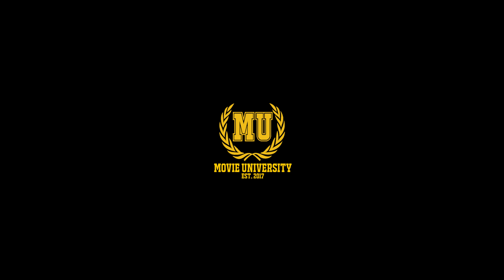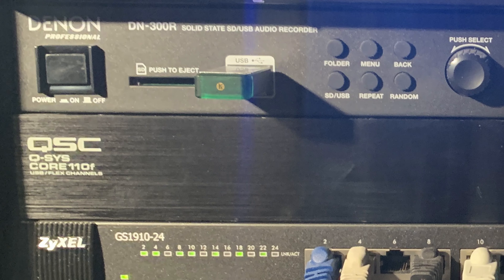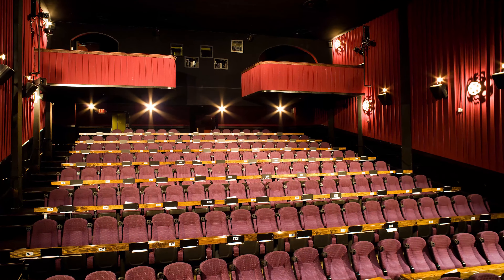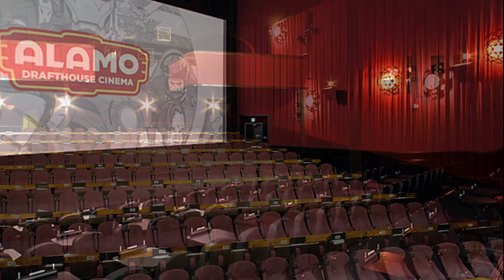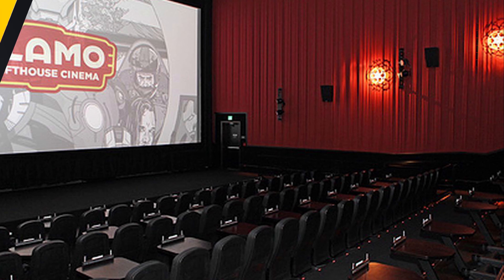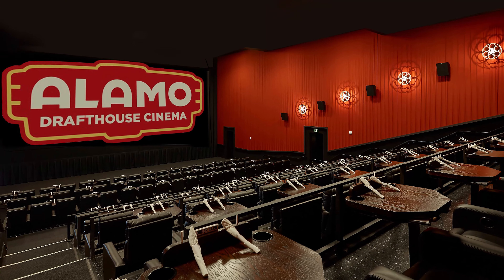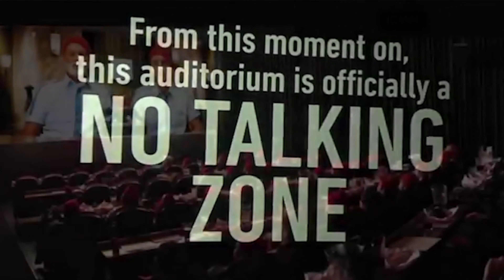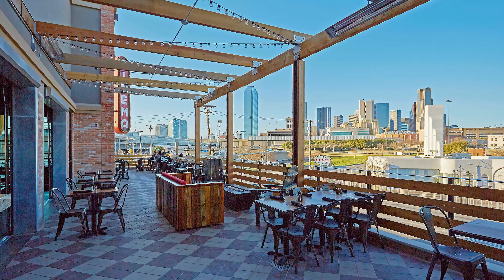Is Alamo Drafthouse worth it? - Part 2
This is part 2 of 2 in which I explain what Alamo Drafthouse is and how it differs from the competition. IMAX digital, Regal RPX, Cinemark XD, Dolby Cinemas, Essex T-Rex, Bow Tie Cinemas BTX all differ just a tad and I'm here to help you figure out what is what with them all.

Subs: 6487